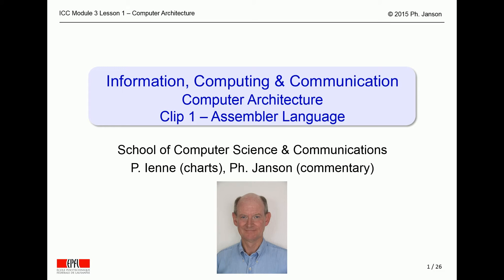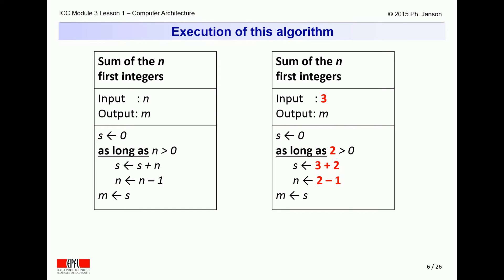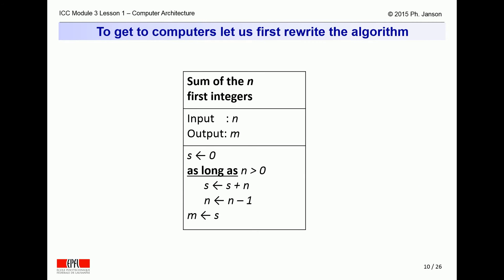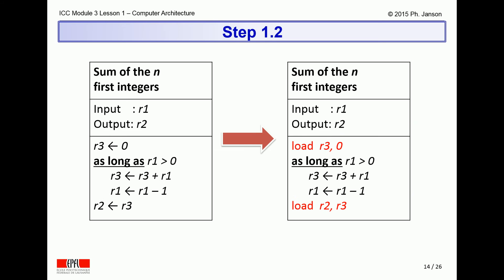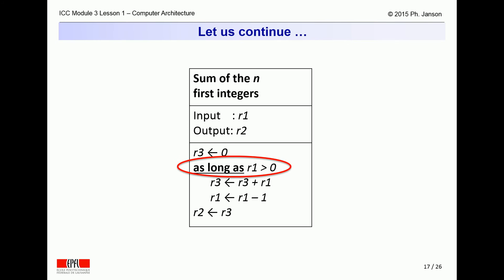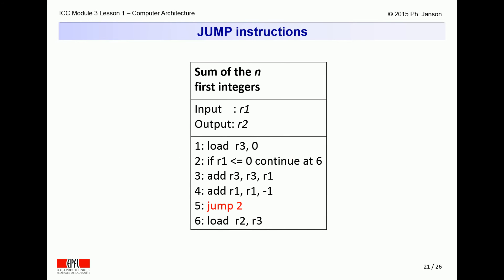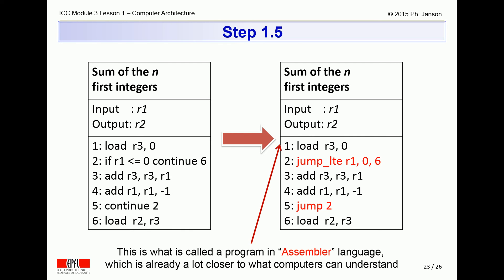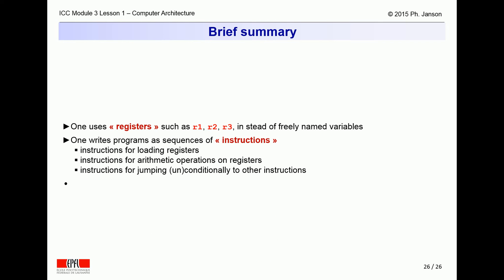What is a Computer Assembler Language? Philippe Janson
This clip is part of the elementary course on Information, Computing & Communication (ICC) of the Ecole Polytechnique Fédérale de Lausanne, Switzerland.  It explains the logic behind the design of computer assembly languages.